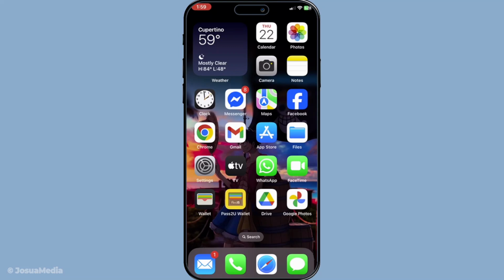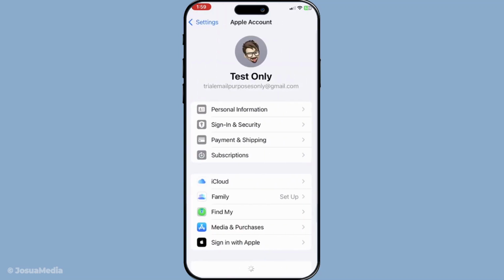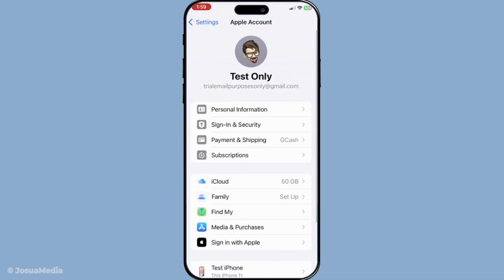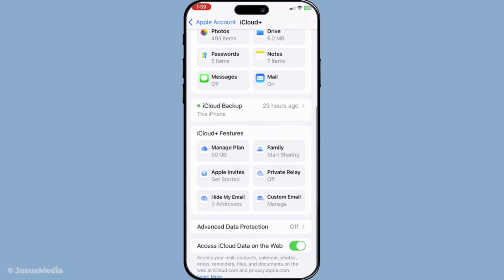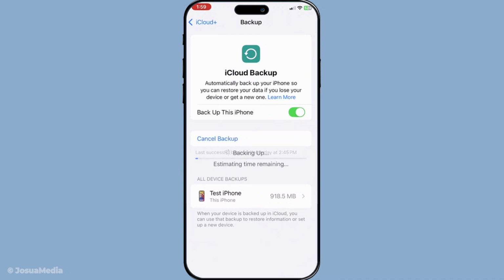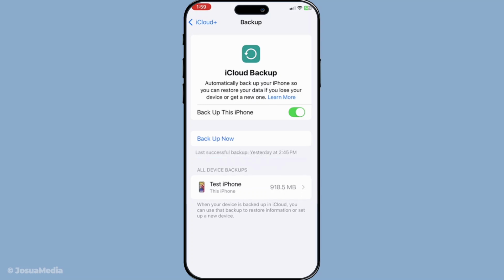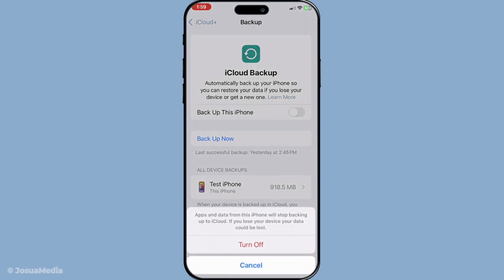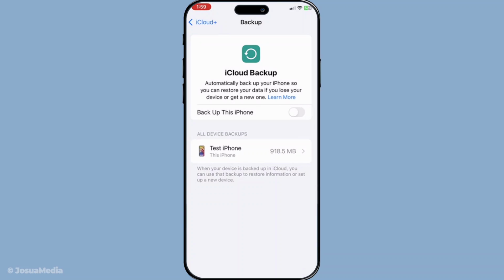How To Cancel Icloud Backup In Progress (Full 2025 Guide)